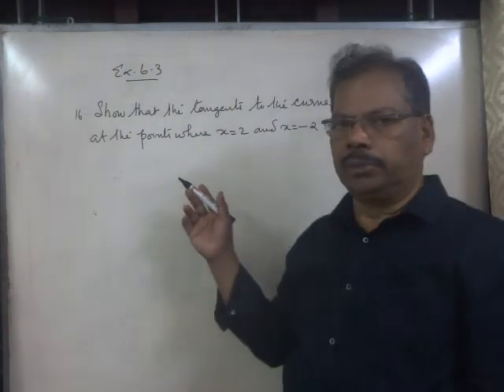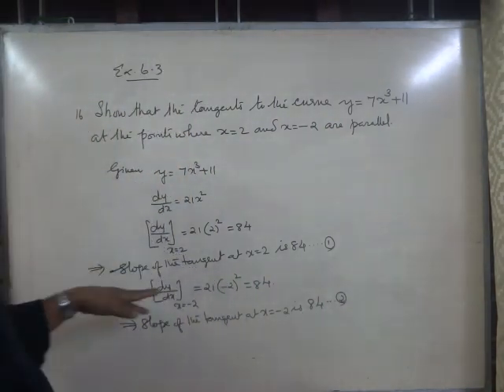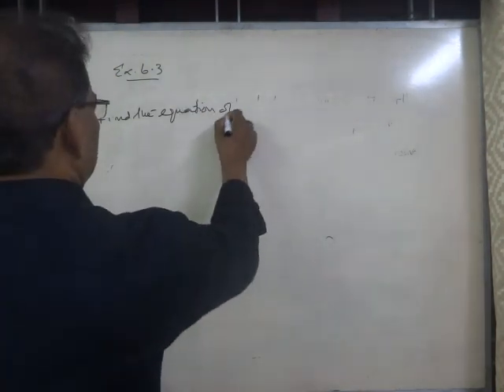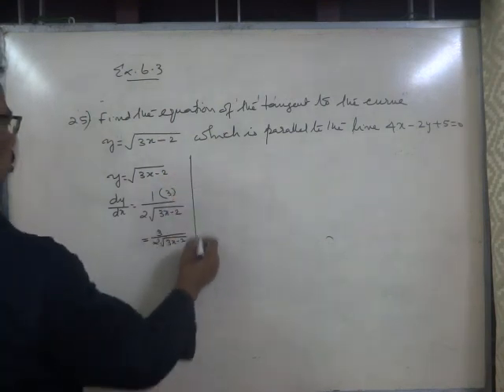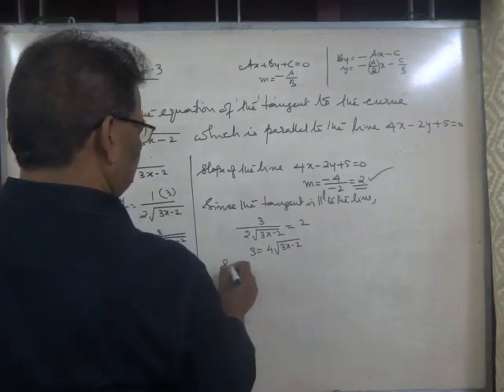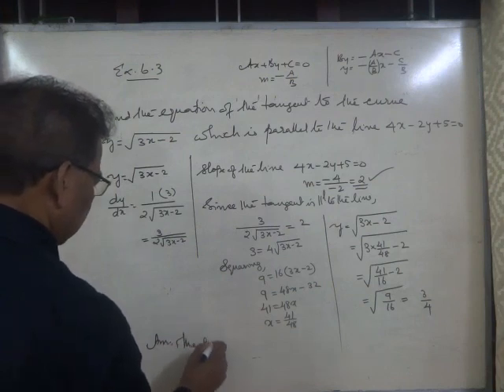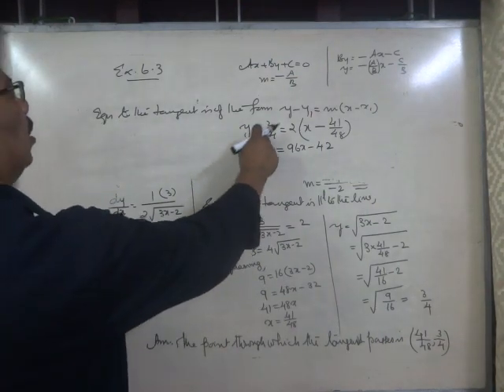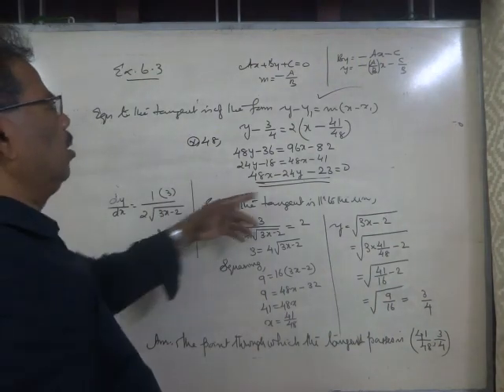NCERT Plus 2 MATHS - Tangents and Normals in Application of Derivatives